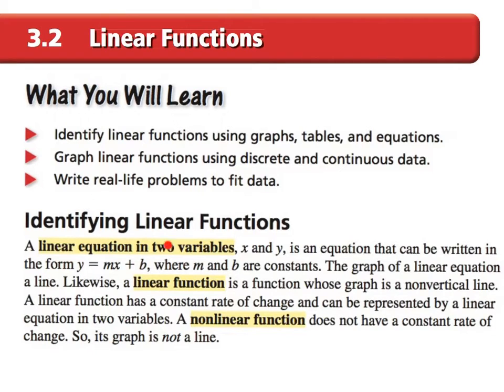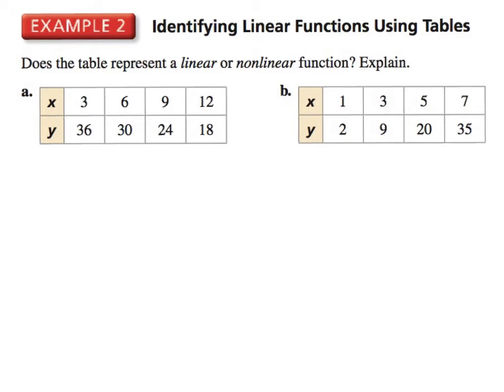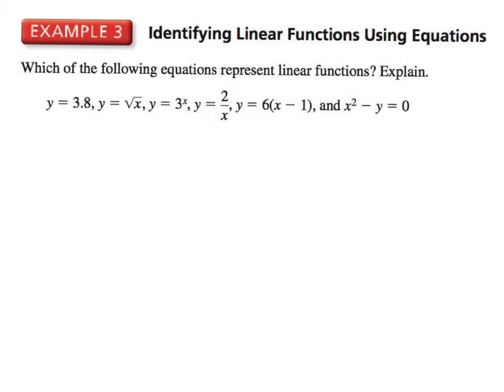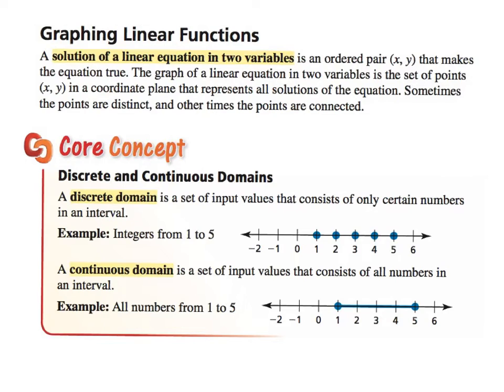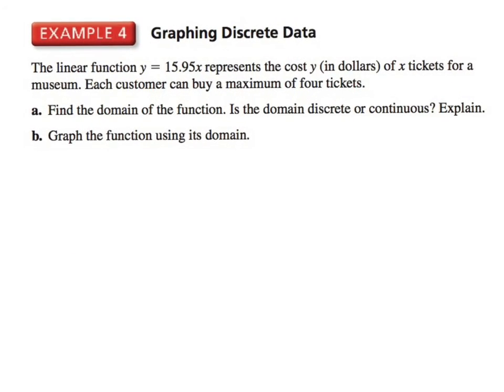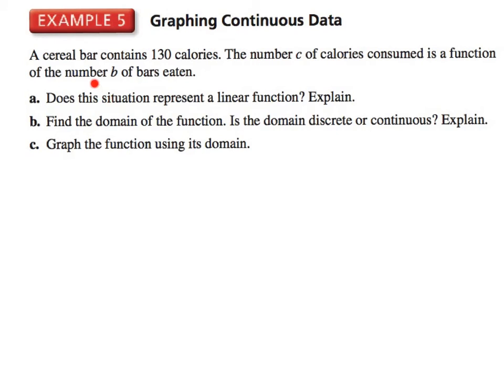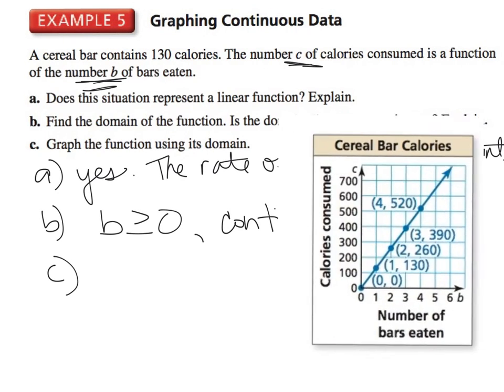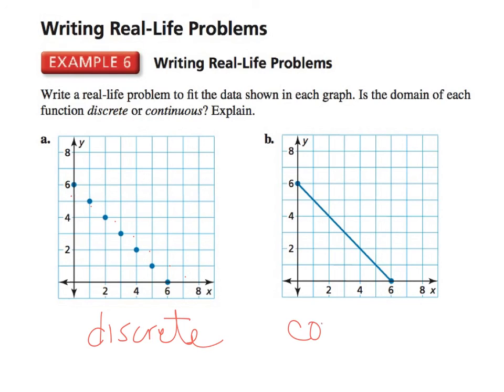7th TAP, section 3.2 - Linear Functions